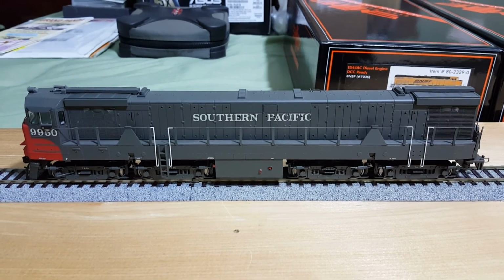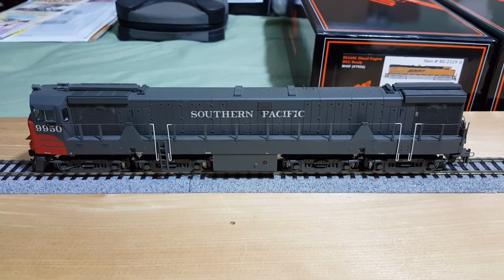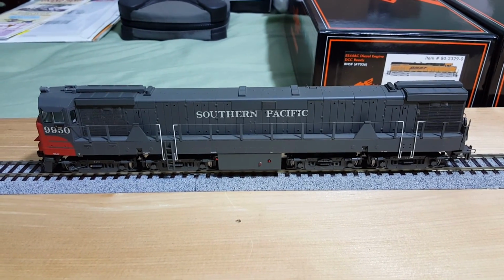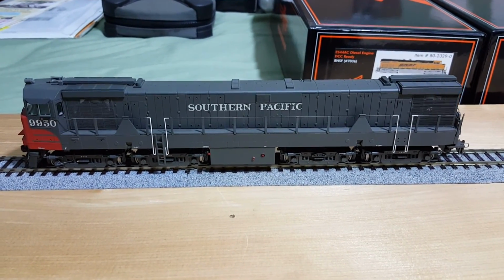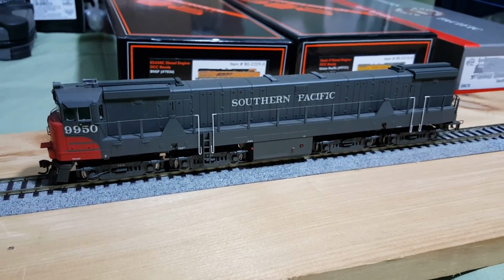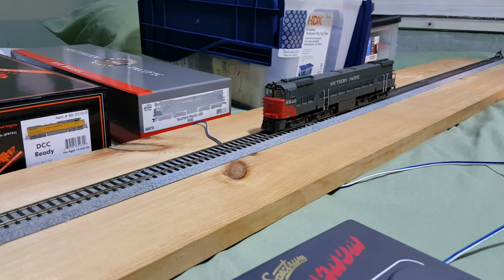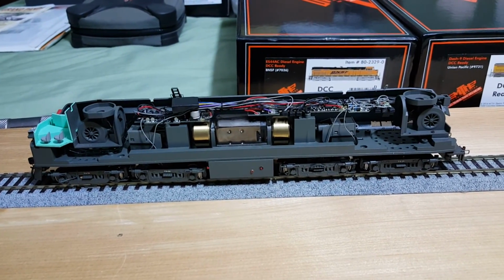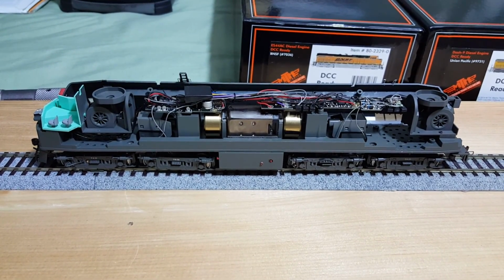Showcasing the Athearn RTR Southern Pacific U50